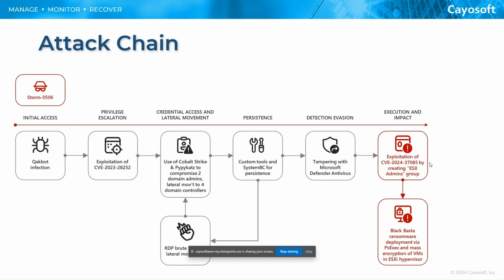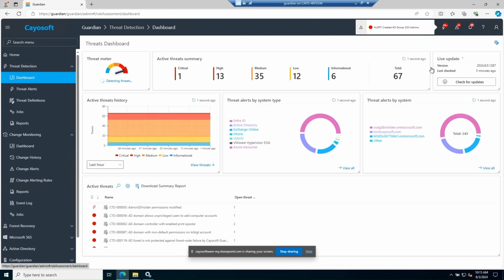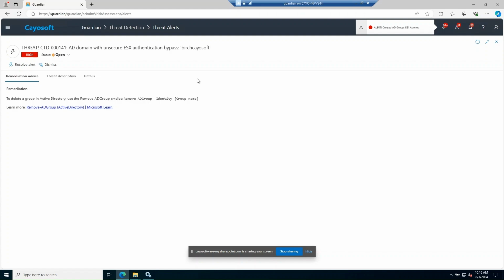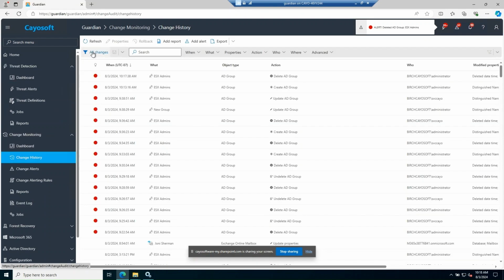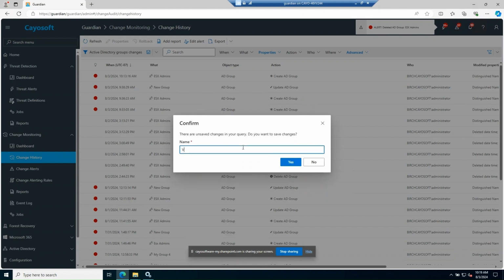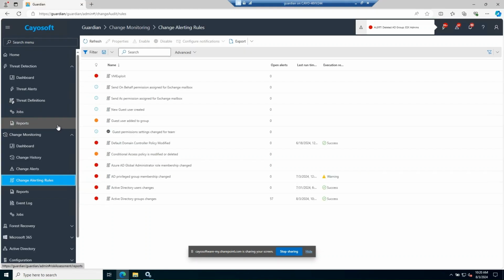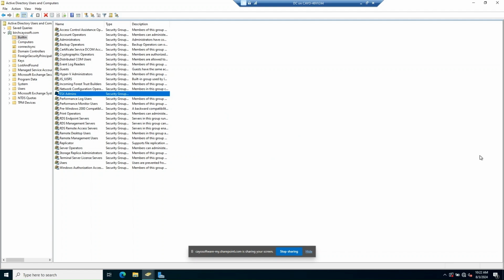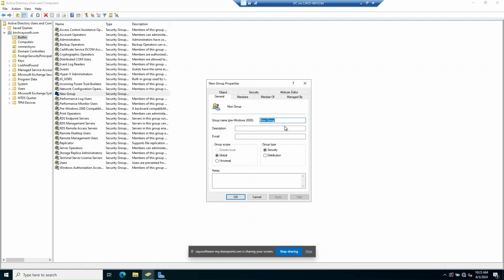VMware ESXi Vulnerability CVE-2024-37085 | Prevent & Detect Threats with Cayosoft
Threat actors are actively exploiting a vulnerability in VMWare ESXi, that can allow an attacker gain full administrative control. This VMWare ESVi authentication bypass vulnerability, CVE-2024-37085, now has a patch for newer versions. To help those not able to upgrade to the latest version, Cayosoft has developed a new threat definition that checks for this ESX Admin group in Active Directory. Also, learn how to create a new change alert with automatic rollback to prevent this attack technique in the future.